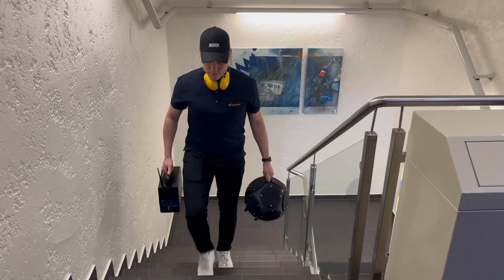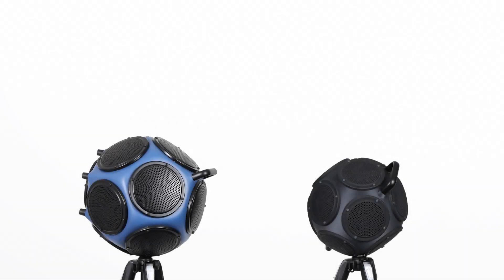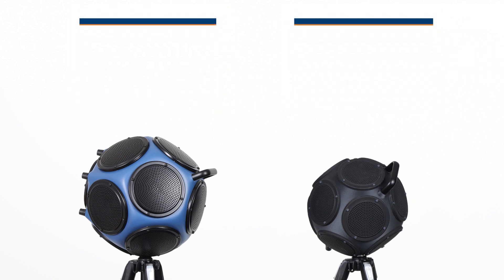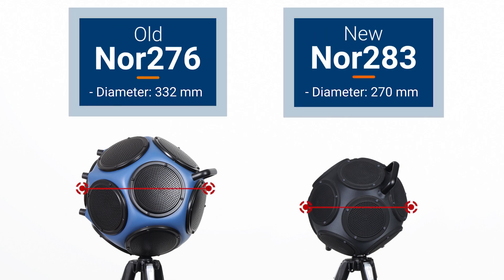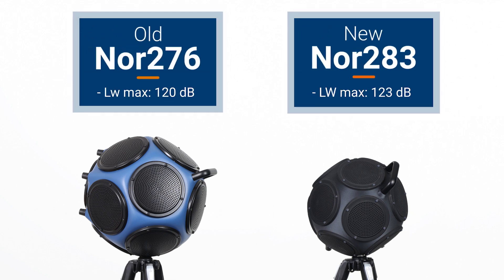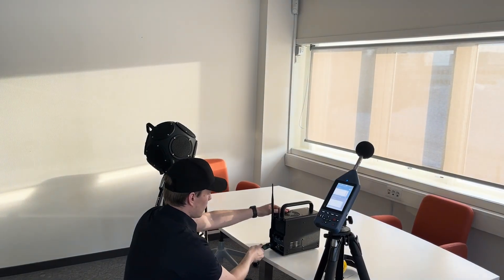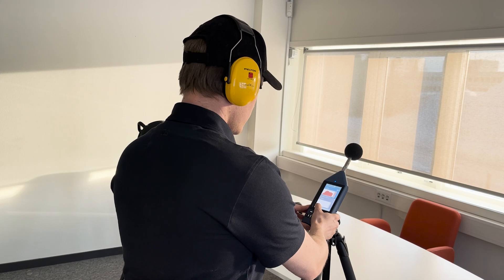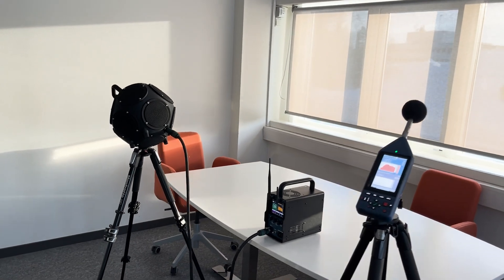Revolutionize Building Acoustics Testing with the Norsonic Nor283 Dodecahedron Loudspeaker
Meet the Norsonic Nor283 Dodecahedron Loudspeaker, your ultimate solution for precise building acoustics measurements. Designed for professional use, the Nor283 delivers uniform sound in all directions, ensuring accurate and reliable testing for sound insulation and room acoustics in compliance with international standards such as ISO 16283 and ISO 10140.

In this video, we introduce the Nor283's key features:
✔️ Lightweight and compact design for easy handling.
✔️ High sound power levels for consistent measurements in large spaces.
✔️ Uniform omnidirectional sound distribution.
✔️ Perfect for airborne sound insulation and reverberation time testing.

Watch as we demonstrate how the Nor283, paired with Norsonic analyzers and amplifiers, simplifies the process of achieving accurate, repeatable results for building acoustics projects in residential, commercial, and industrial environments.